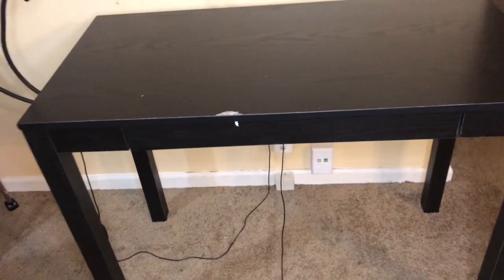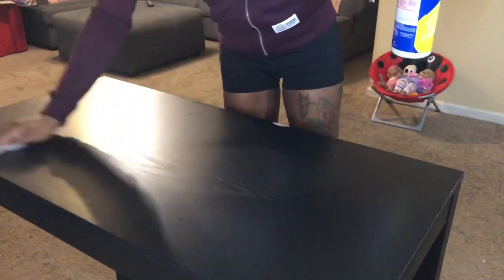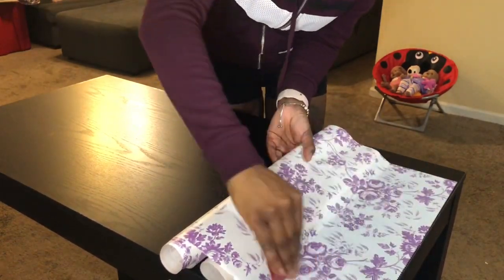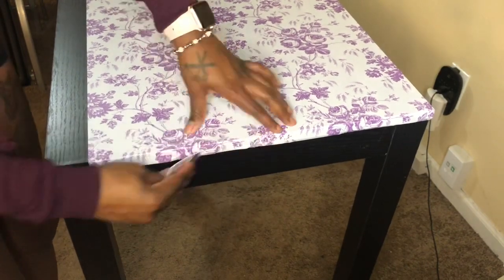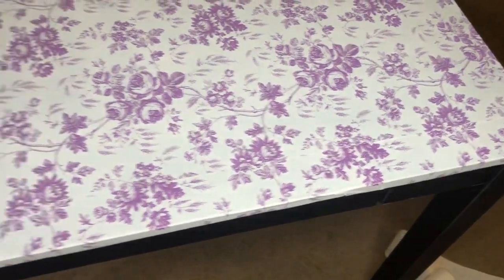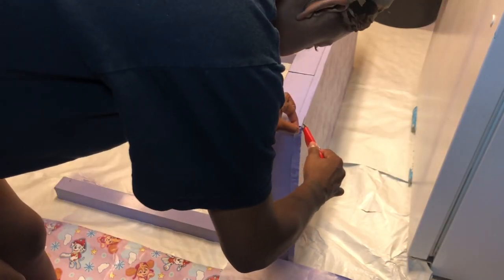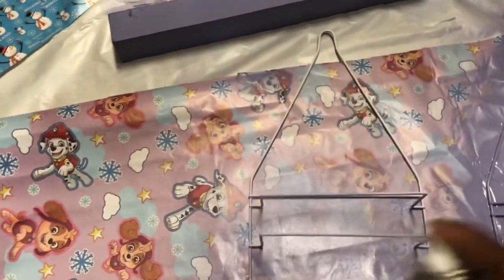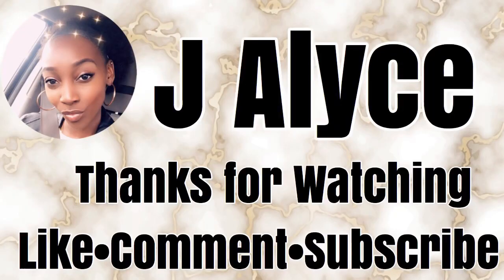DIY Work/Office Desk |How I Organize my Lip Gloss|Pt.1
This is 3 part video on how I store and organize my lipgloss. I bought this desk form Goodwill for only $20 and turned it into something a little more appealing. All I used was some spray paint and contact paper from Amazon. Part 2 coming soon.

Instagram Personal: J Alycee
Snap Chat: slim_goody07

🎵 Track Info:
Title: Beat Your Competition by Vibe Tracks